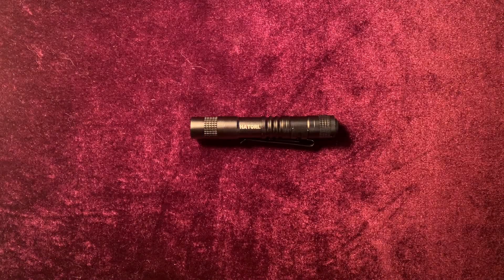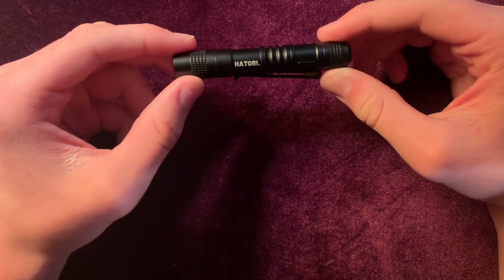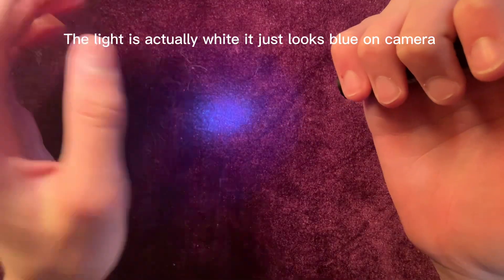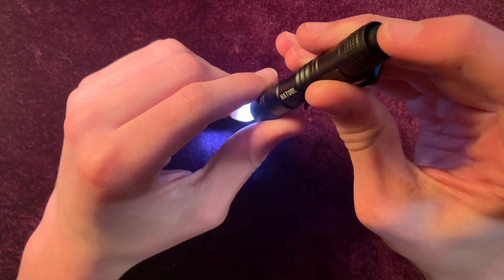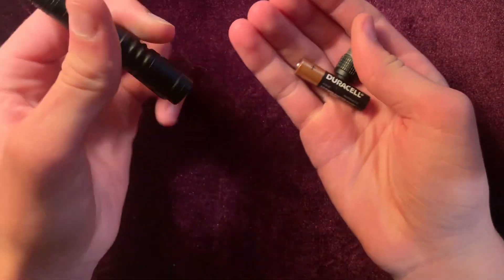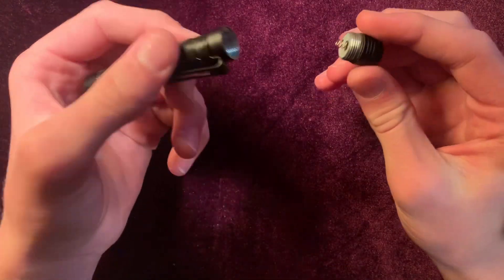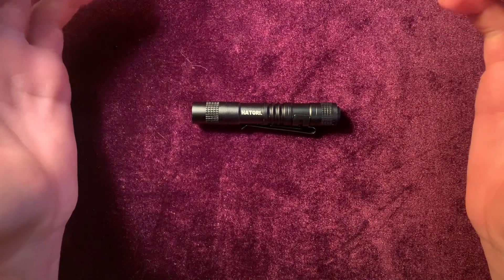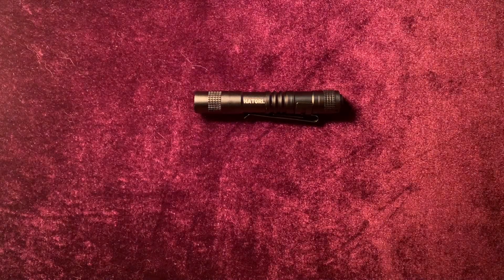Reviewing the Hatori mini EDC flashlight ($8.00)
If you want to buy it